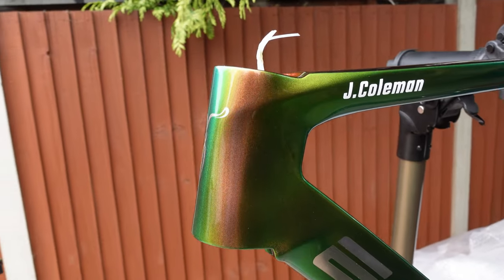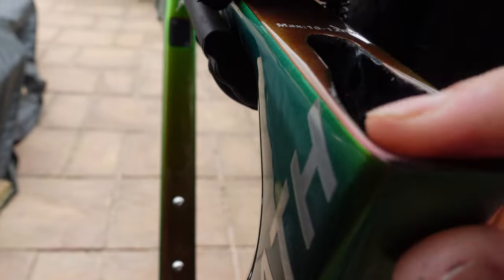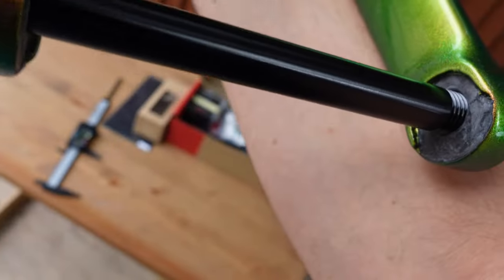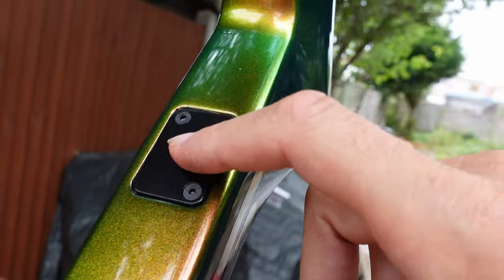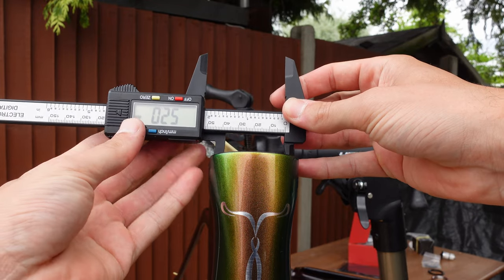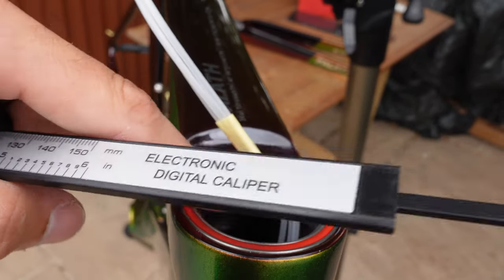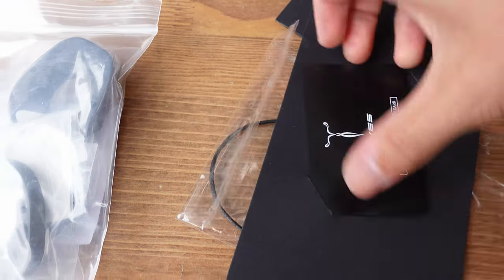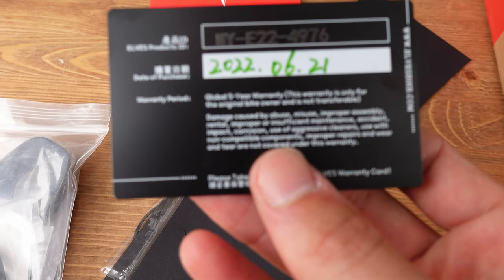CHEAP Chinese Carbon Bike Frame - In-depth Review (Elves Falath Pro 2022) | Part 2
This is a review of my Elves Falath Pro Disc 2022 Chinese carbon bike frame. Many of Chinese frames get a bad reputation so I'm here to see if this is also true with my frame.

To be honest, I think the caution with Chinese frames is more the purchasing and ongoing support than the actual frame itself, after all, most of the large western brands manufacture their frames in Asia too.

00:28 - Custom Paint Job
03:44 - Bottom Bracket Checks
07:14 - Front and Rear Derailleur
08:09 - Cable Routing
09:37 - Headset Checks
13:26 - Seat Post Checks/Fitment
15:46 - Frame and Fork Weight